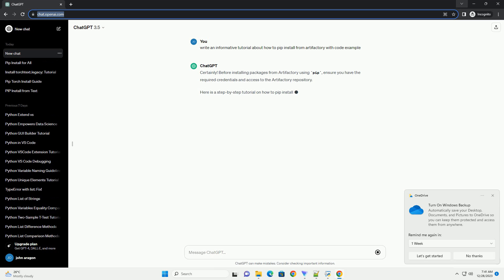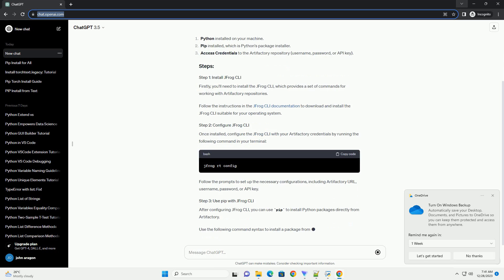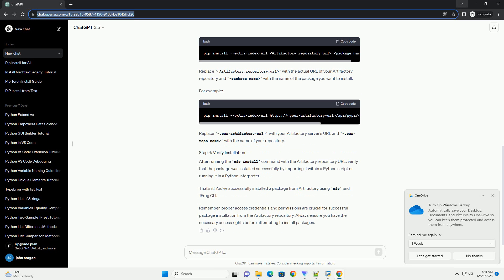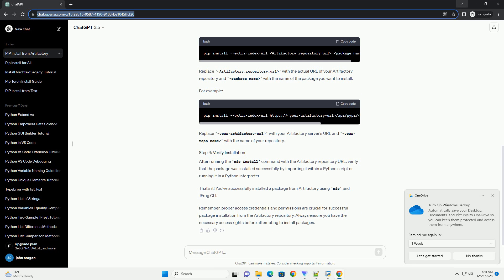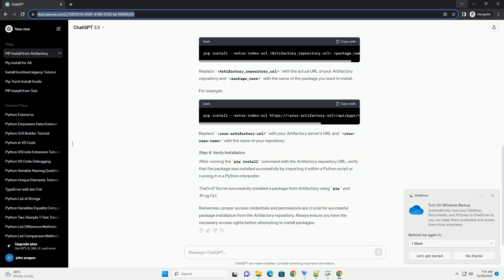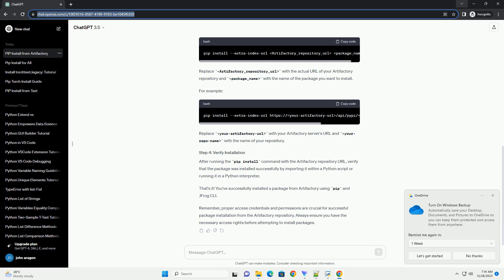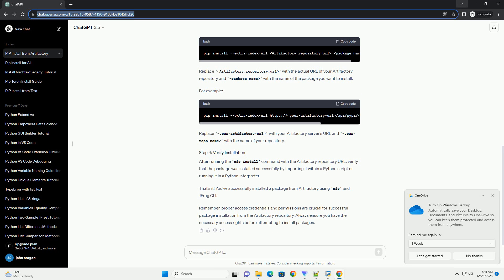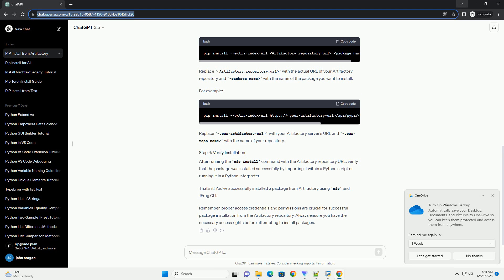how to pip install from artifactory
Certainly! Before installing packages from Artifactory using pip, ensure you have the required credentials and access to the Artifactory repository.
Here is a step-by-step tutorial on how to pip install from Artifactory with code examples:
Firstly, you'll need to install the JFrog CLI, which provides a set of commands for working with Artifactory repositories.
Follow the instructions in the JFrog CLI documentation to download and install the JFrog CLI suitable for your operating system.
Once installed, configure the JFrog CLI with your Artifactory credentials by running the following command in your terminal:
Follow the prompts to set up the necessary configurations, including Artifactory URL, username, password, or API key.
After configuring JFrog CLI, you can use pip to install Python packages directly from Artifactory.
Use the following command syntax to install a package from the Artifactory repository:
Replace Artifactory_repository_url with the actual URL of your Artifactory repository and package_name with the name of the package you want to install.
For example:
Replace your-artifactory-url with your Artifactory server's URL and your-repo-name with the name of your repository.
After running the pip install command with the Artifactory repository URL, verify that the package was installed successfully by importing it within a Python script or running it in a Python interpreter.
That's it! You've successfully installed a package from Artifactory using pip and JFrog CLI.
Remember, proper access credentials and permissions are crucial for successful package installation from the Artifactory repository. Always ensure you have the necessary access rights before attempting to install packages.
ChatGPT